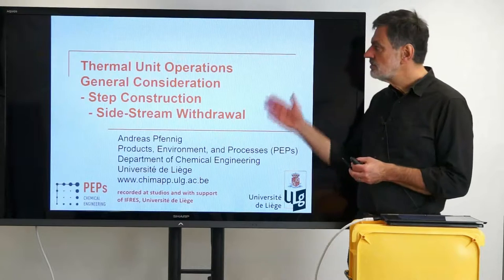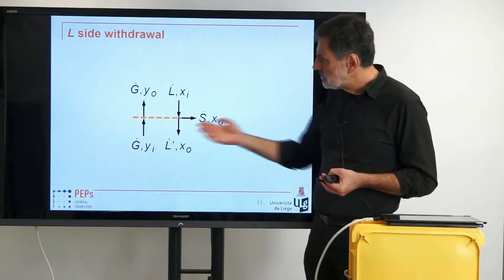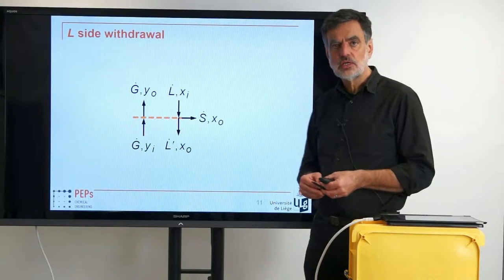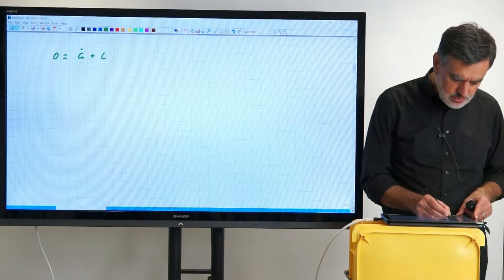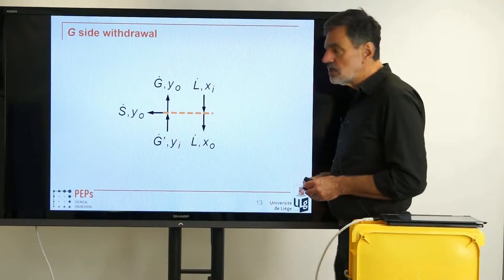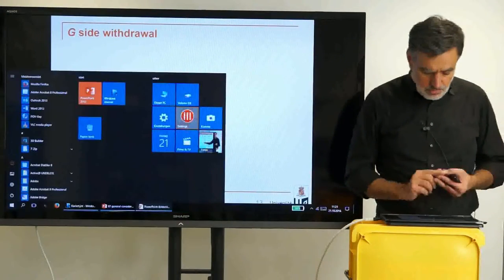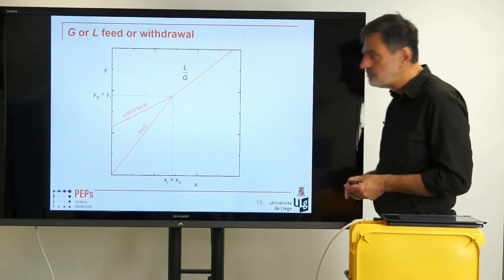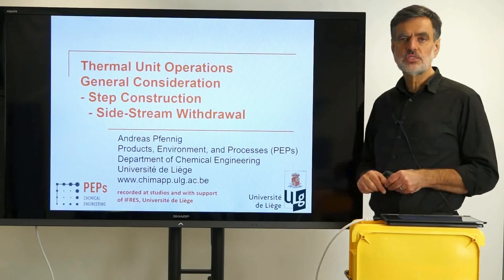037 TUO - general considerations - McCabe-Thiele diagram - side-stream withdrawal